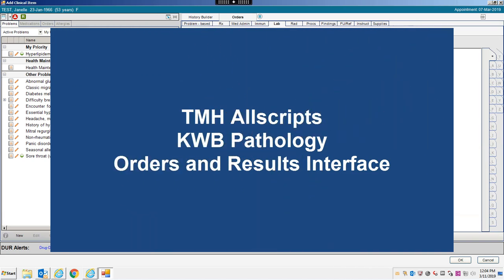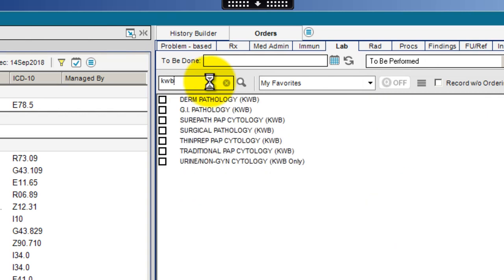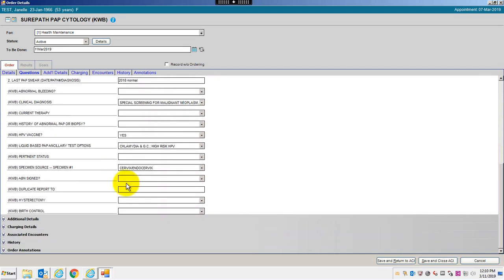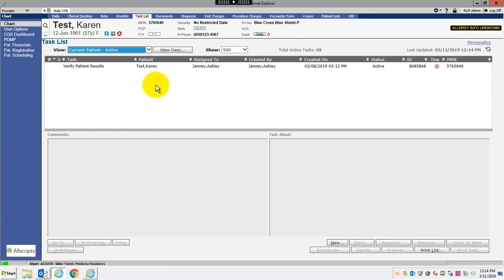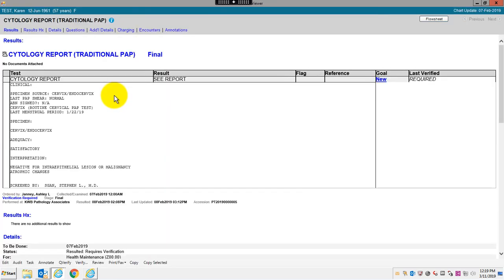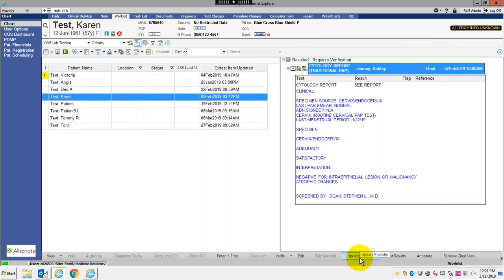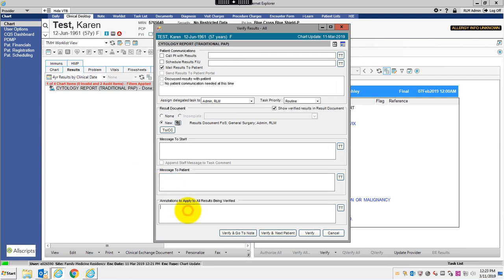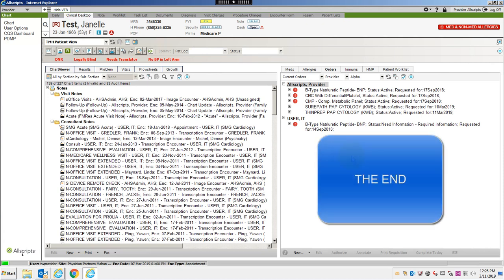KWB Interface Training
Youtube Version of TMH Allscripts KWB Training Video